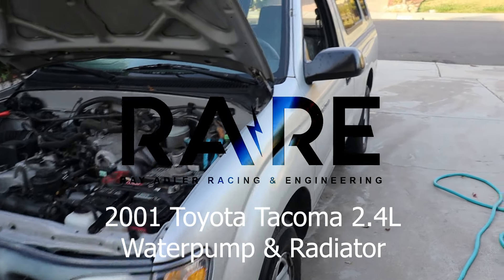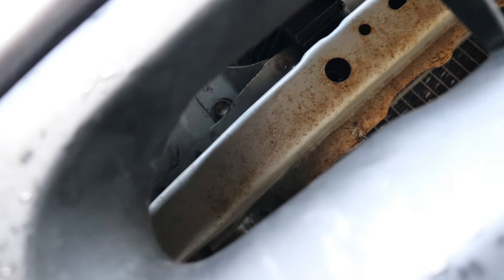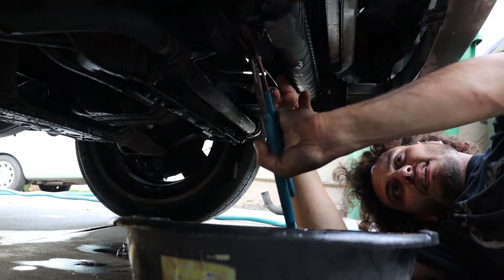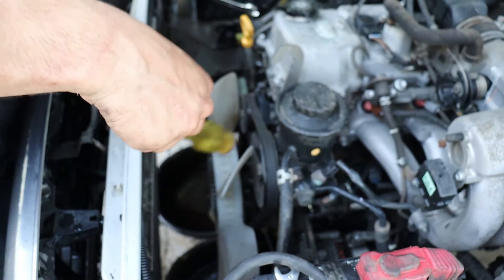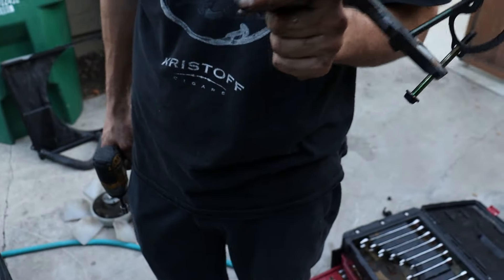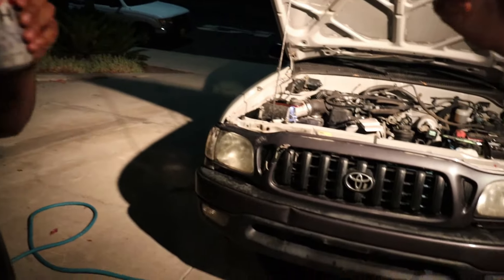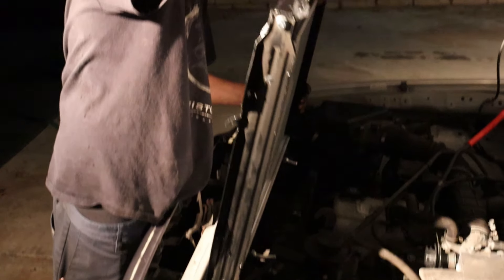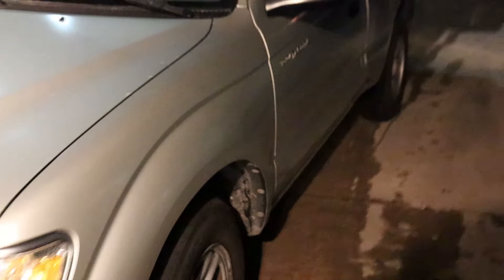2001Toyota Tacoma 2.4L Waterpump & Radiator Replacement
How To: 2001Toyota Tacoma 2.4L Water pump, Thermostat and Radiator Replacement. Changing the water pump and radiator for a friend on his 01 Toyota Tacoma 2.4l 4cyl pickup.

& 7aregarag3

Subs: 43

Camera: Cannon SL3

Title: Funk City
Artist: Reatch
Genre: Dance & Electronic
Mood: Funky
Artist: JPB
Genre: Dance & Electronic
Mood: Bright